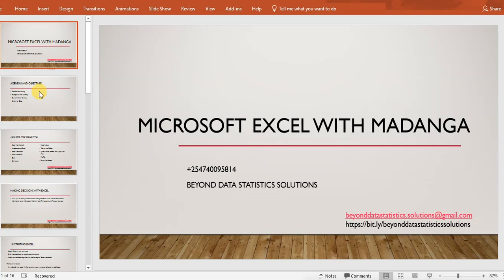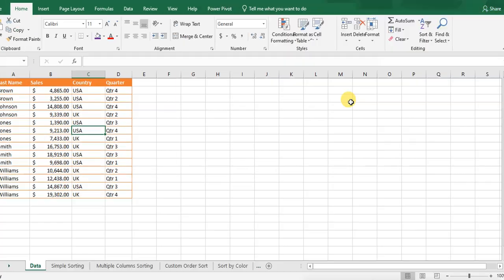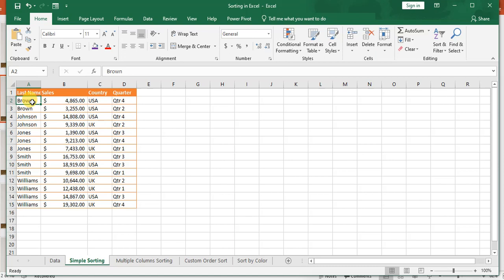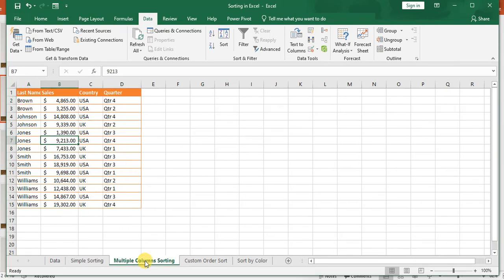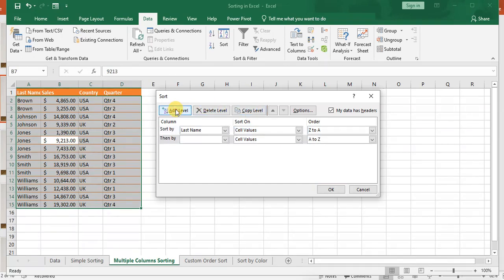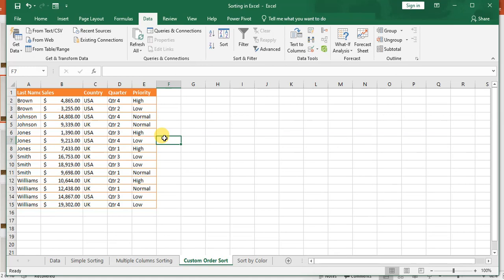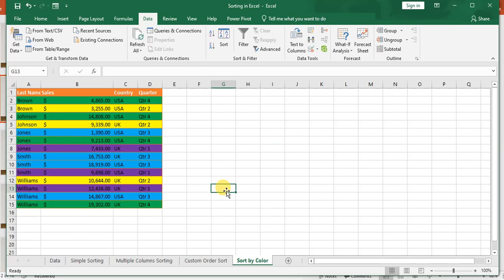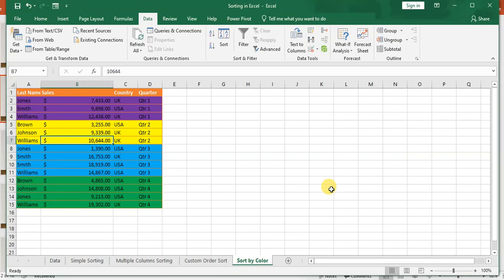Sorting In Microsoft Excel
Hi, in this Video I will show you how to carry out Sorting in Microsoft Excel. Covered Concepts are:
One Column Sorting
Multiple Column Sorting
Custom Order Sorting
Sort by Color
Data set Link will be shared in the Comment Section